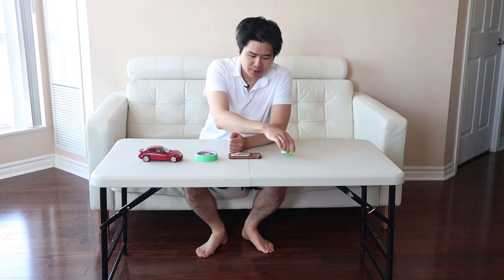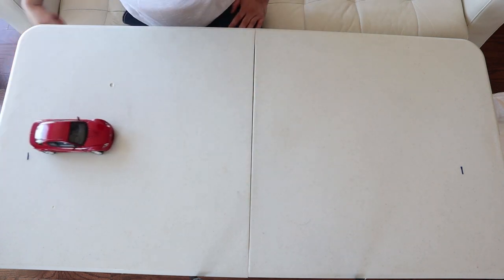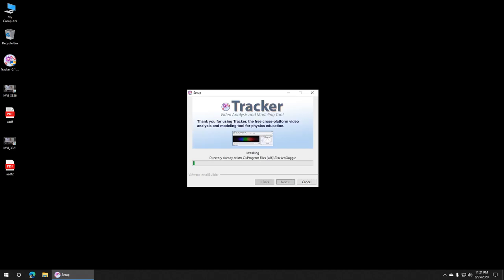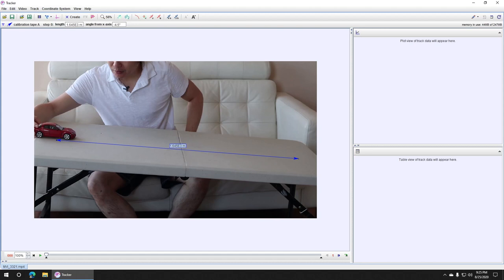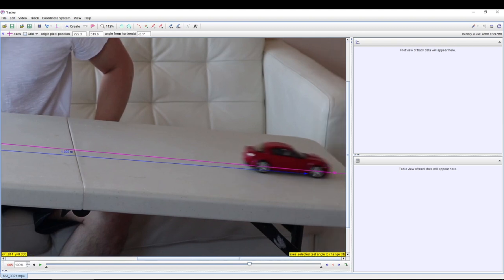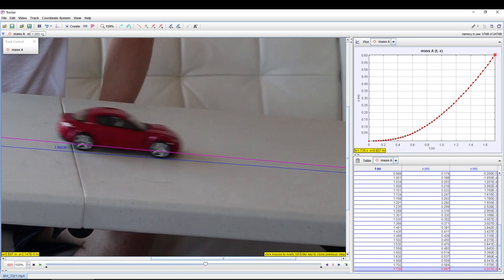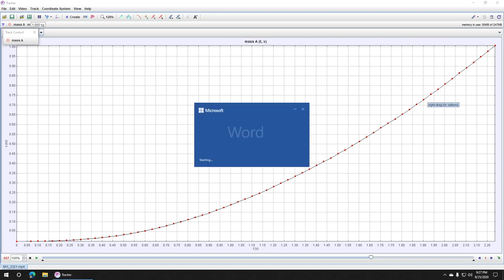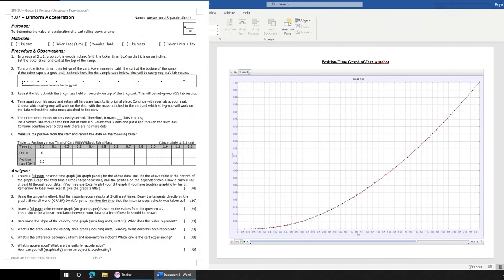SPH3U 1.07:Uniform Acceleration Lab (At Home Lab Instruction)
If you cannot make it to class to conduct the acceleration lab, then this is an alternate assignment that you can work on from home.

Lab Analysis:
1. Create a full-page position-time graph (on graph paper) for the above data. Include the above table at the bottom of the graph. Graph the total time on the independent axis, and the position on the dependent axis. Draw a curved line of best fit through your data.  (You may use Excel to plot your d-t graph if you have troubles graphing by hand. Remember to label your axes & give the graph a title!) [ /4]

2. Using the tangent method, find the instantaneous velocity at 5 different times. Draw the tangents directly on the graph. Show all work! (GRASP) Don’t forget to mention the time that the instantaneous velocity was taken at! [/10]

3. Draw a full page velocity-time graph (on graph paper) based on the values found in question #2.There should be a linear correlation between your data so a line of best fit should be drawn. [ /4]

4. Determine the slope of the velocity-time graph (including units, GRASP). What does this value represent? [ /3]

5. What is the area under the velocity-time graph (including units, GRASP). What does this area represent? [ /3]

6. What is the difference between uniform and non-uniform motion? Which one is the cart experiencing? [ /3]

7. What is acceleration? What are the units for acceleration? How can you tell (graphically) when an object is accelerating? [ /3]